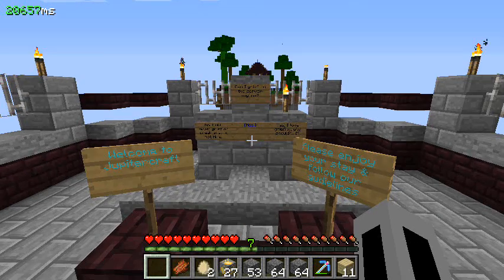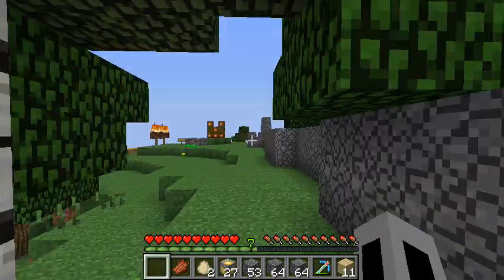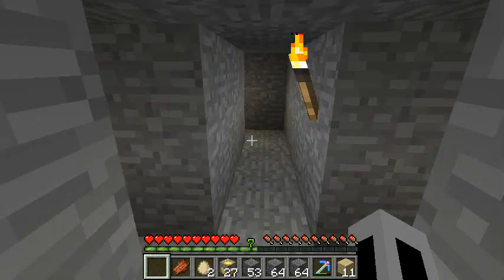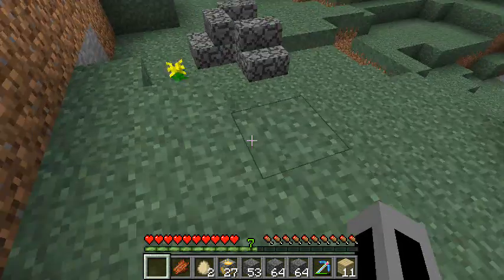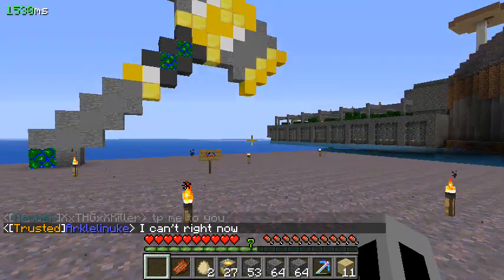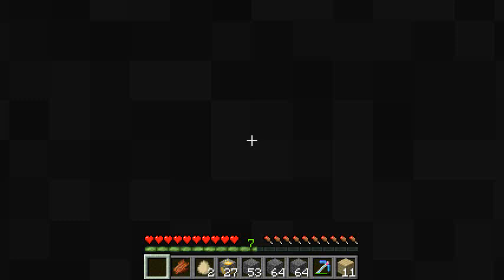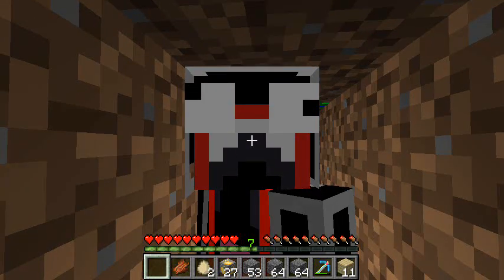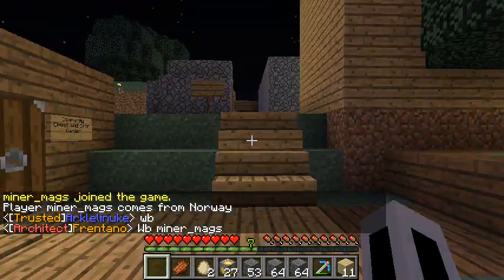Minecraft Server Tour: JupiterCraft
Today I did a tour video of my favorite Minecraft server, JupiterCraft! We have a very friendly community here, and I'd love to see some new people! Note that Spamopolis, at the end of the video, in the few days since I recorded this, has grown tremendously.